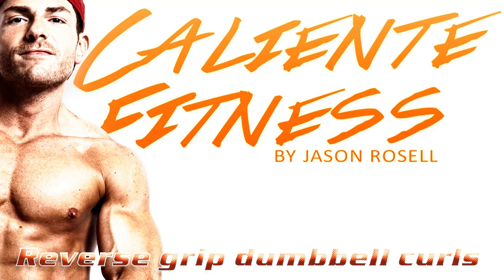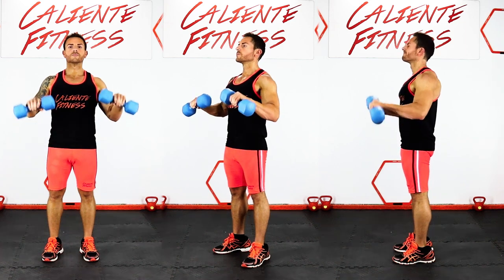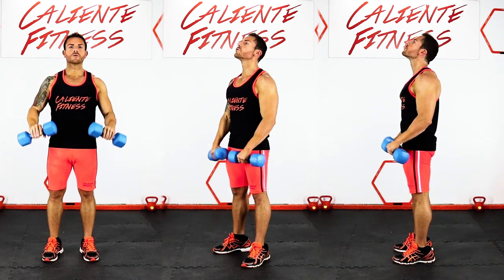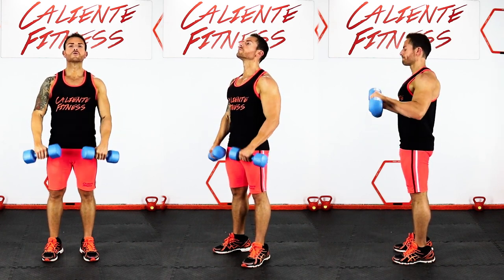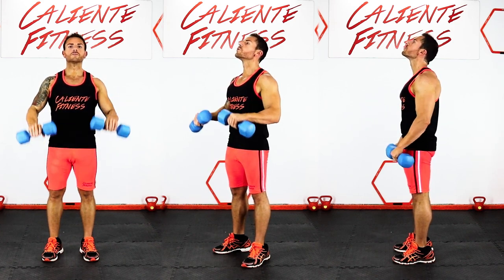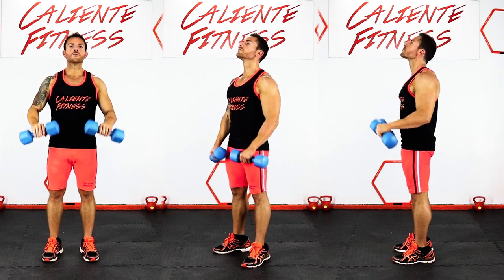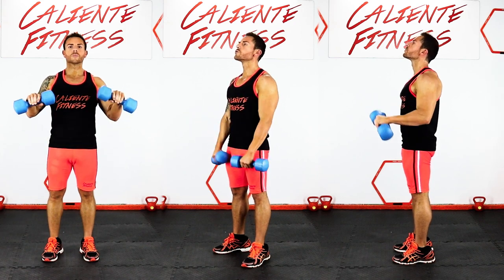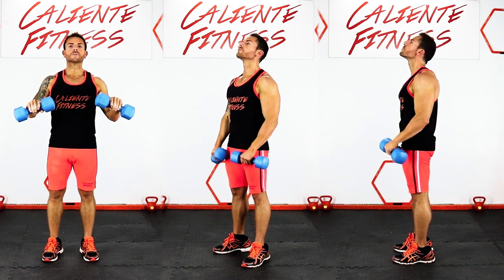Arms workout | Reverse Grip Dumbbell curls | Jason Rosell Caliente Fitness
Intro music